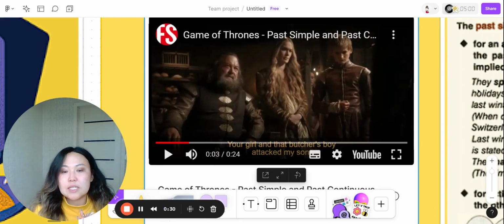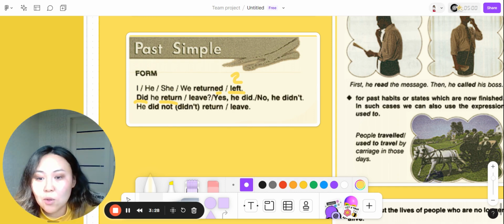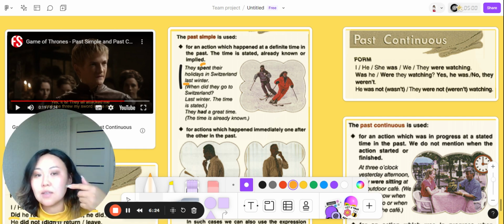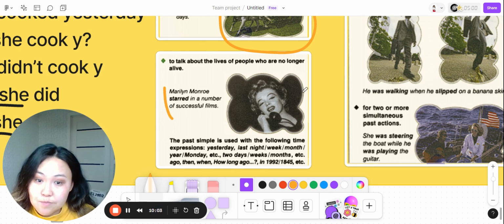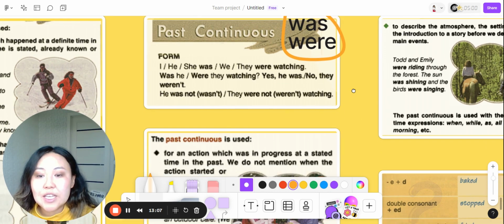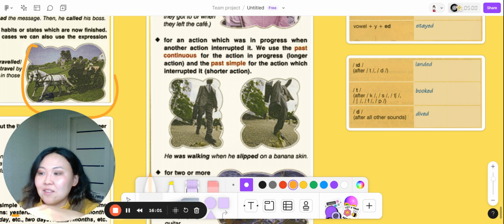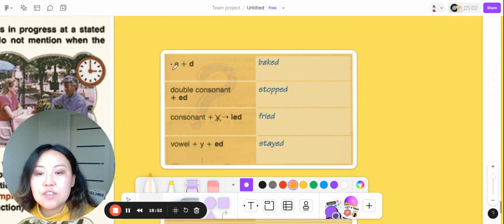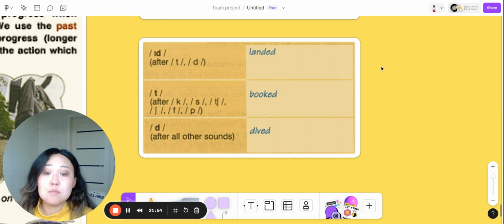Past Continuous versus Past Simple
3 урок разговорного курса "I know grammar". Встречаемся каждую неделю онлайн